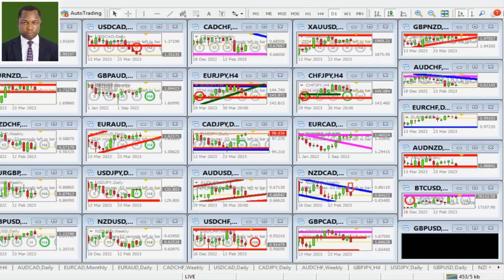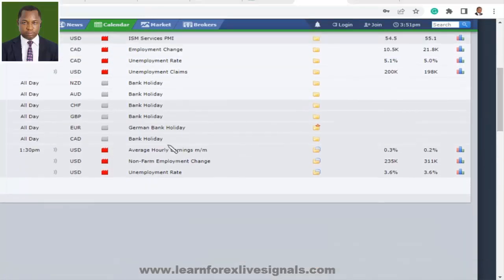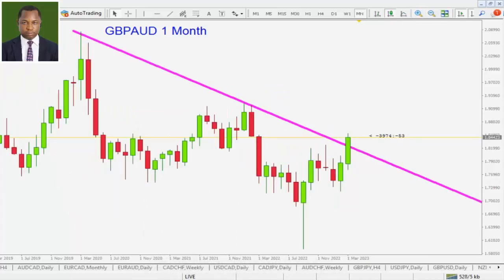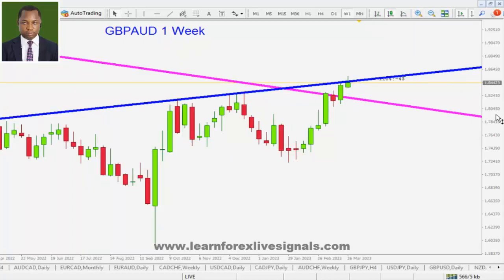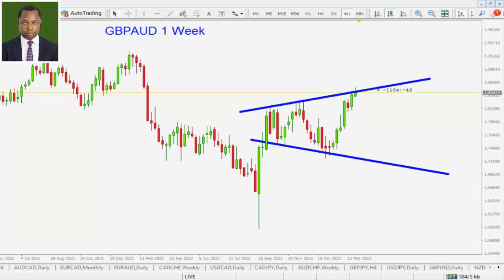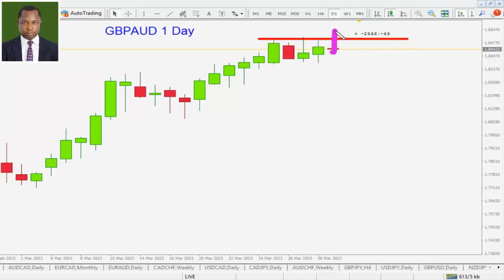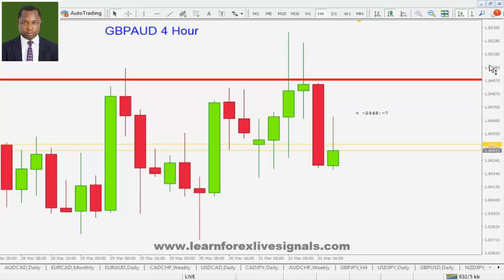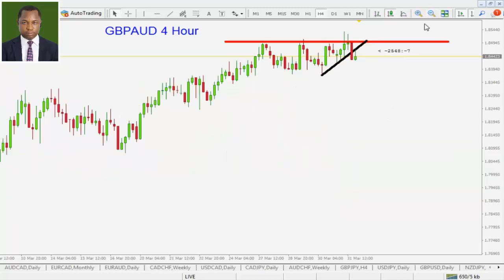FOREX WEEKEND MARKET ANALYSIS - 2nd April, 2023.